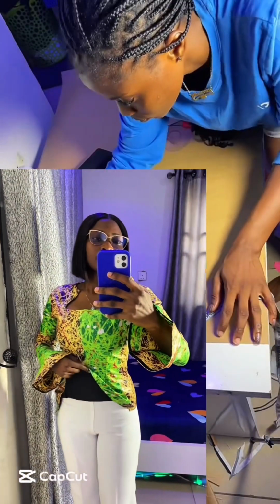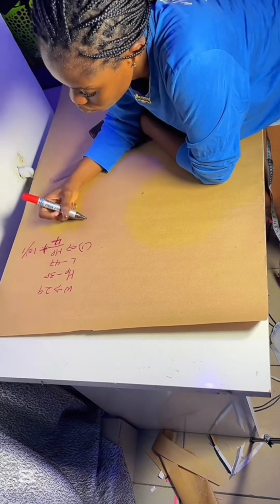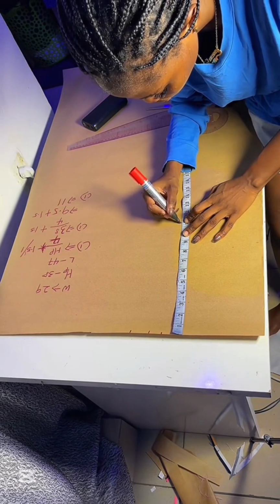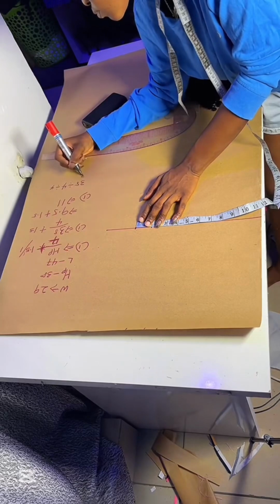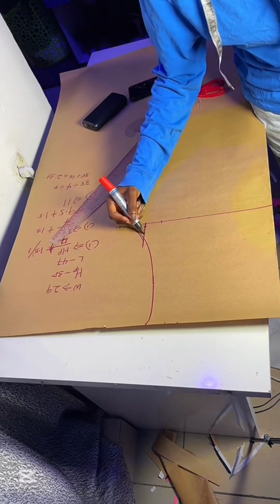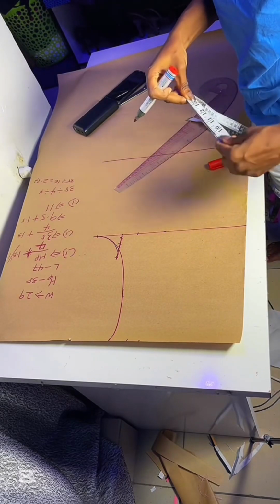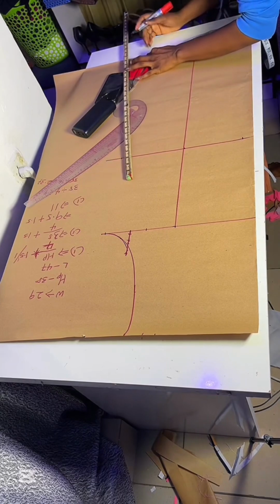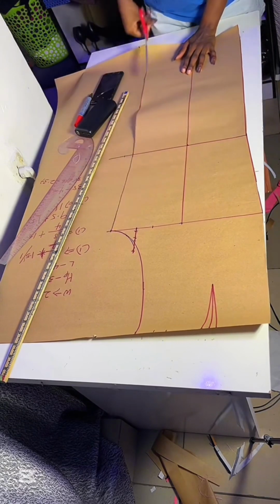HOW TO DRAFT A PERFECT PANT TROUSER (Beginner friendly)